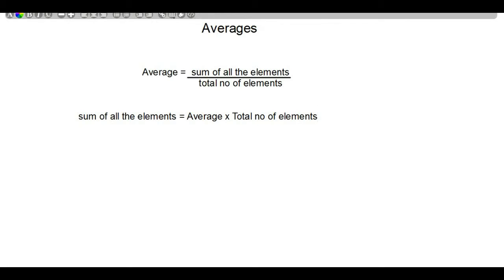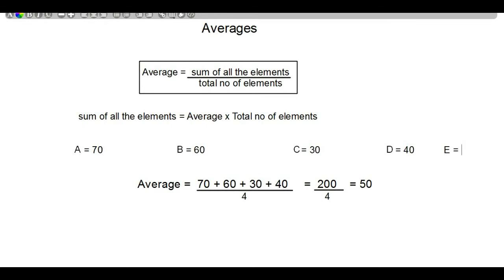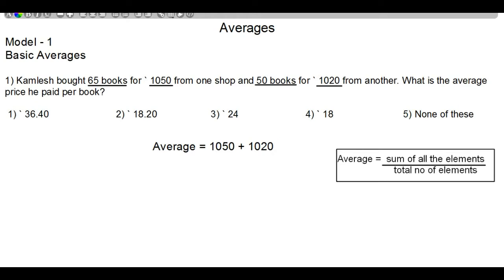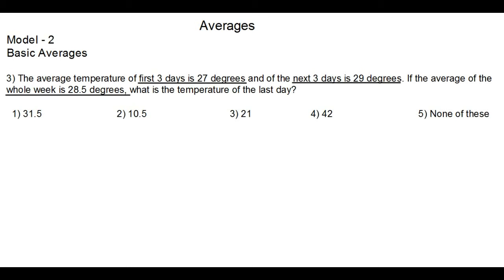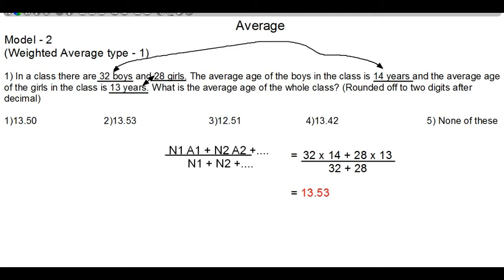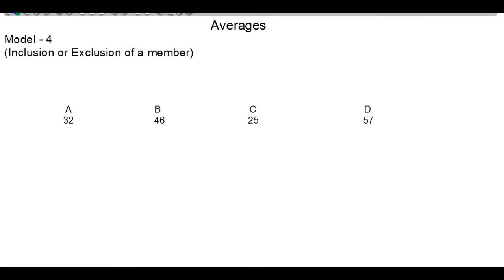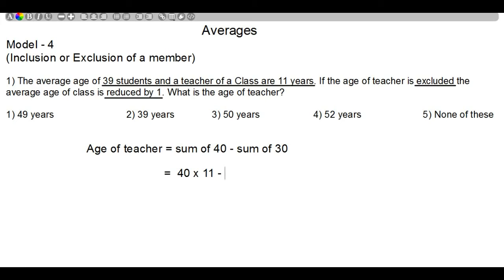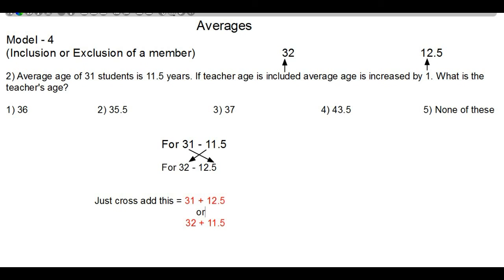Averages || IBPS tutorial